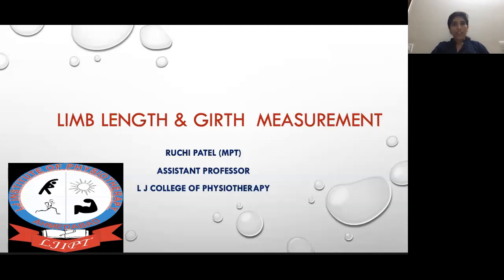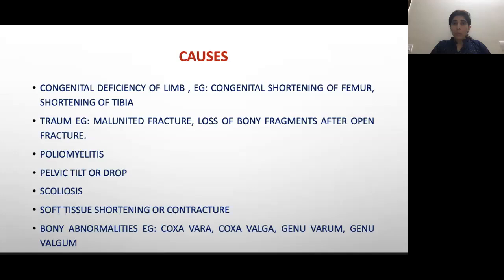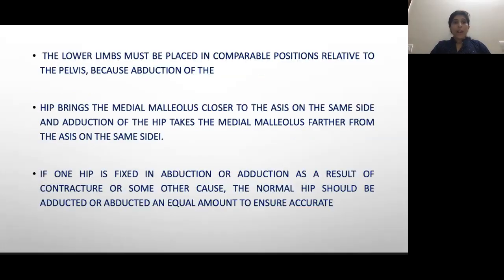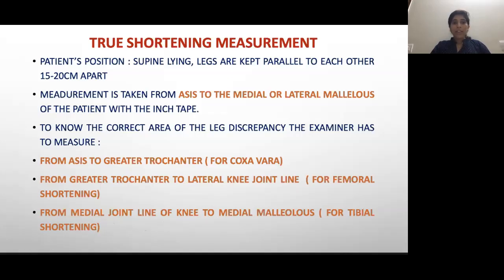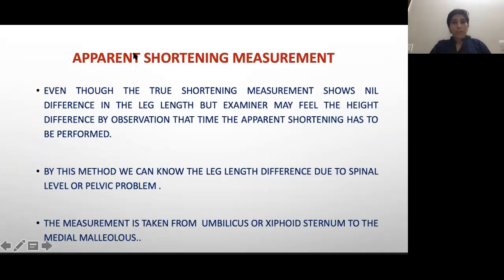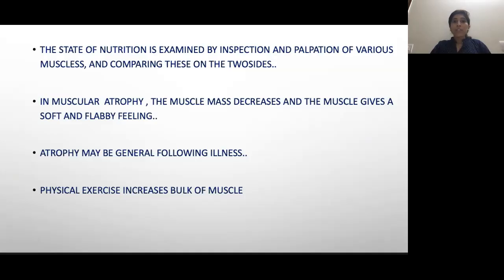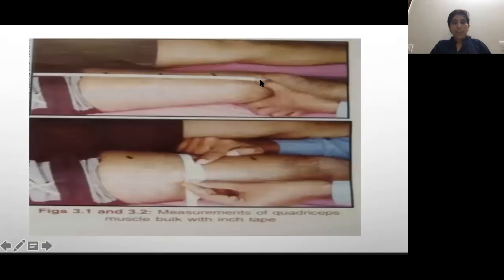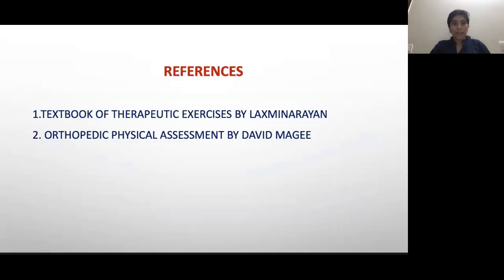LLD by Dr.Ruchi Patel